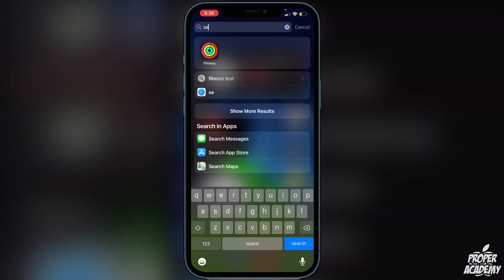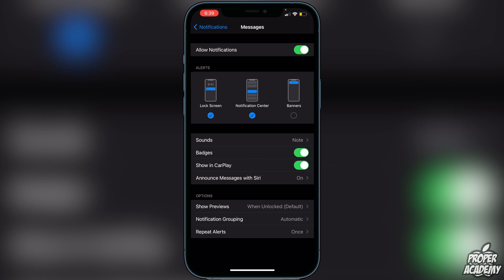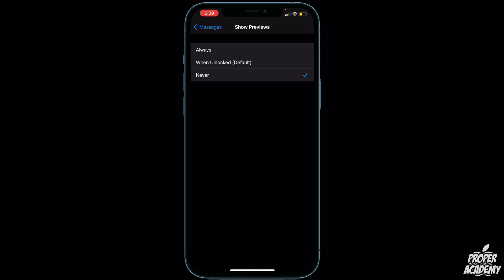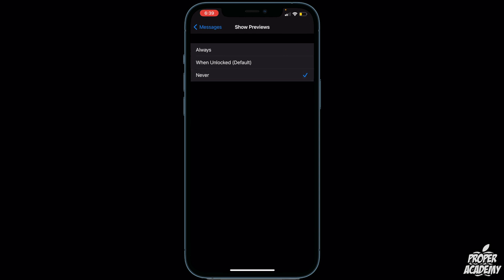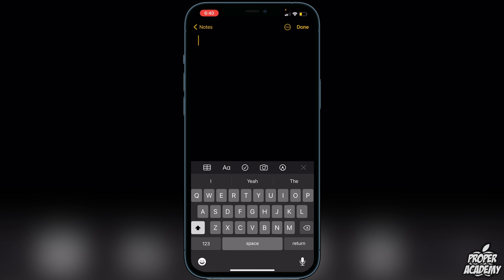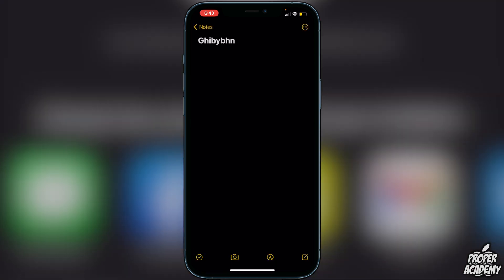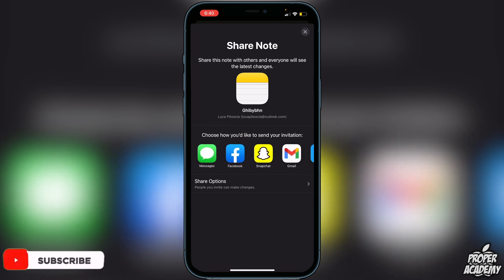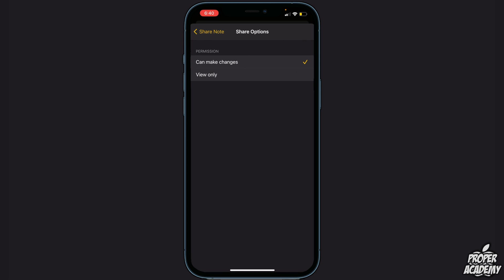How to Send Hidden Messages on iPhone 📲| Secretly Send Messages on iPhone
In today's video we show you How to Send Hidden Messages on iPhone.